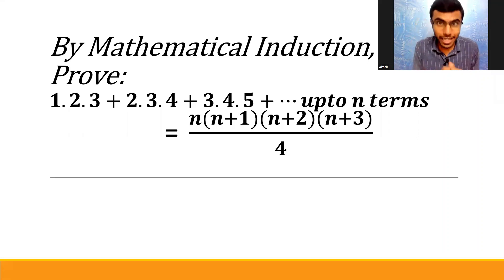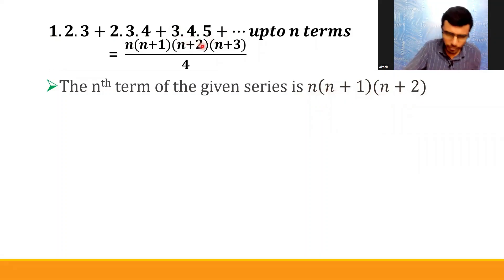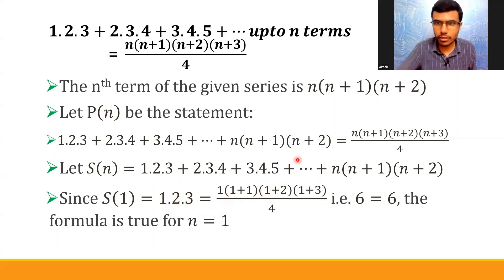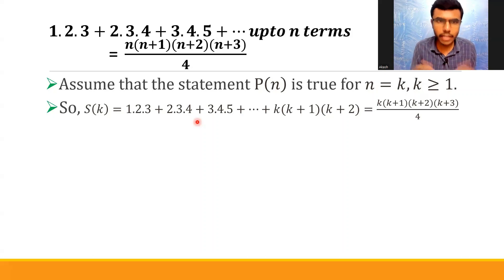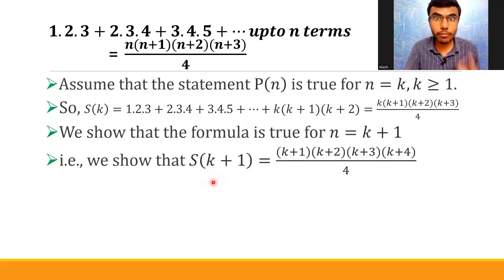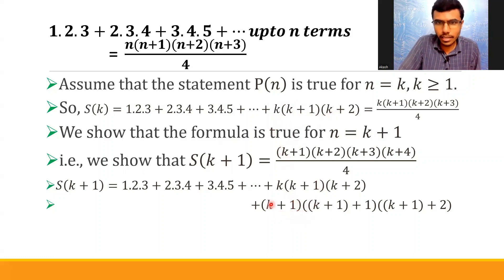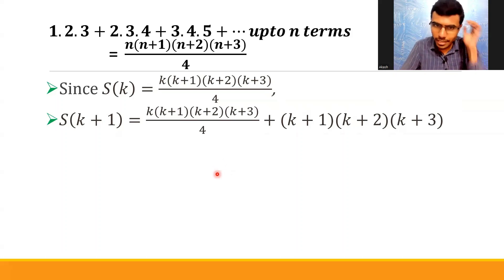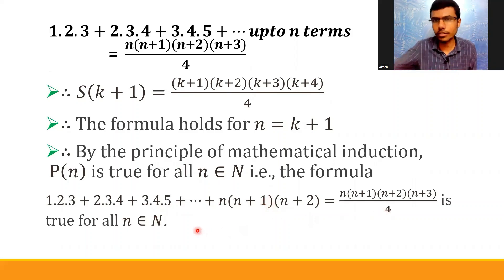Mathematical Induction Question 13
Maths 1A Mathematical Induction Exercise 2a Question 2
1.2.3+2.3.4+3.4.5 +... +upto n terms = (n(n+1)(n+2)(n+3))/4
Link for playlist of Mathematical Induction: